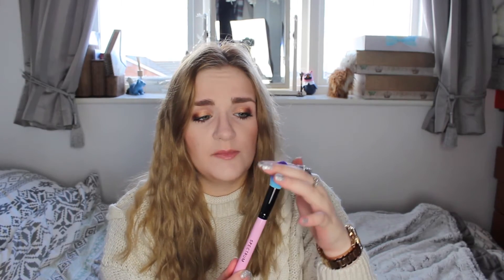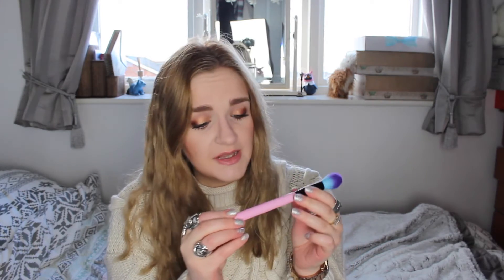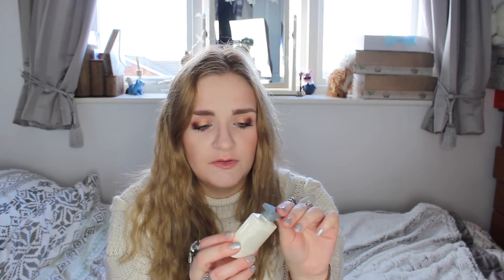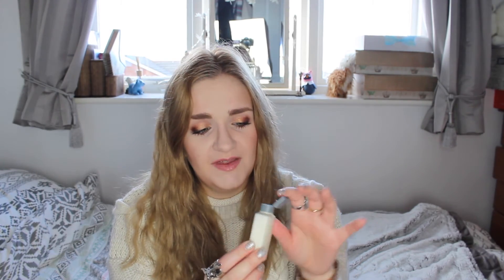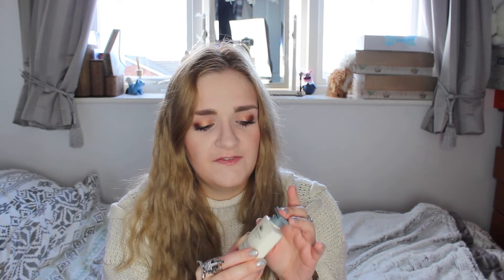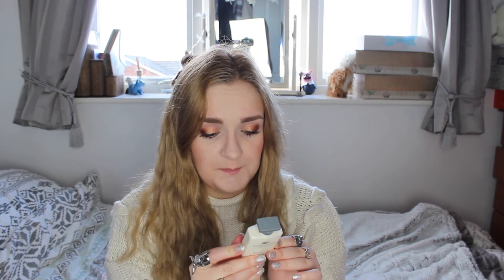February Birchbox Unboxing | Nelly&Noopy